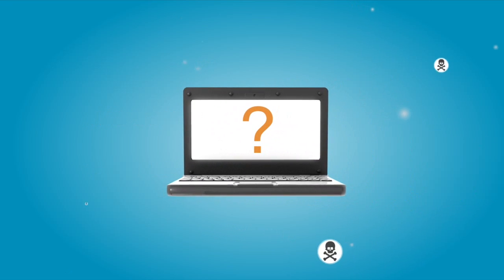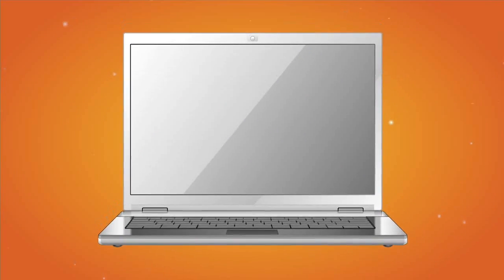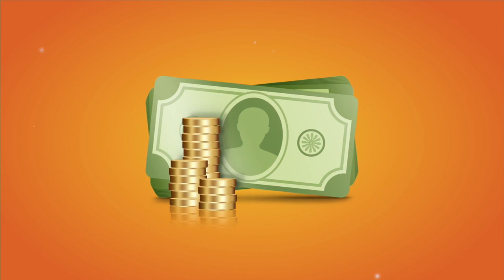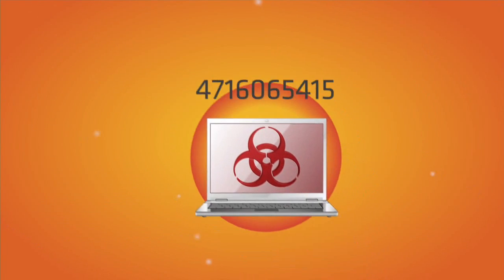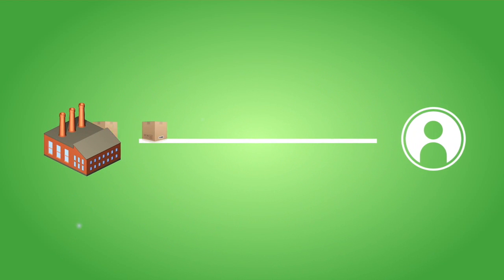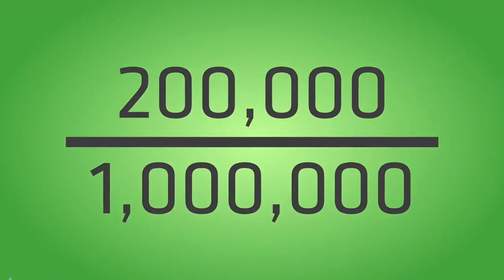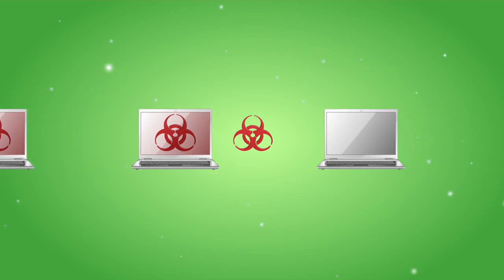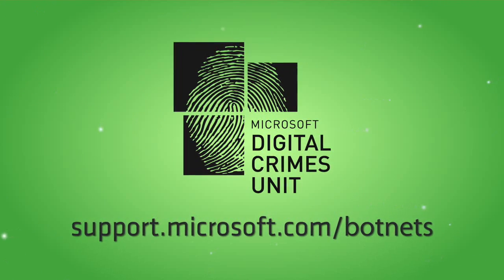Security Risks Associated with Unsecure Supply Chains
An animation demonstrating the security risks associated with unsecure supply chains.